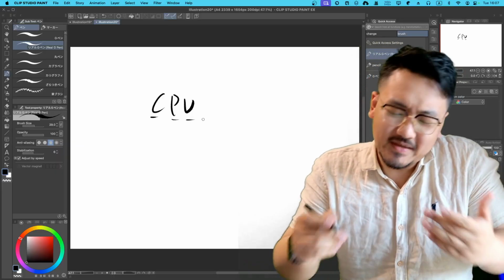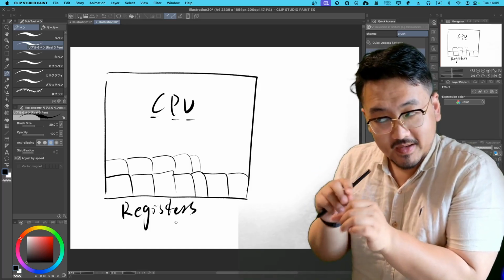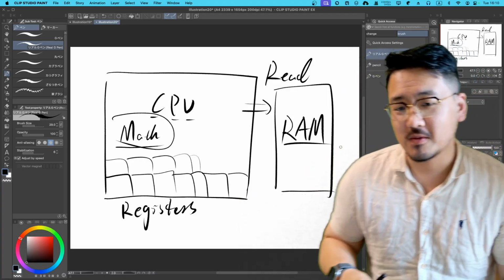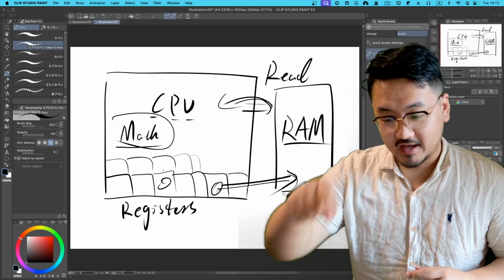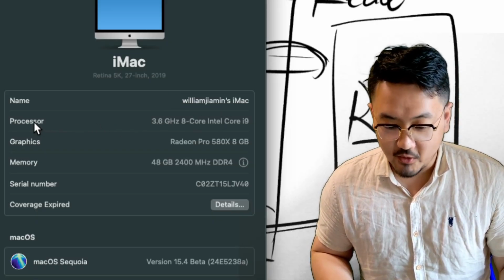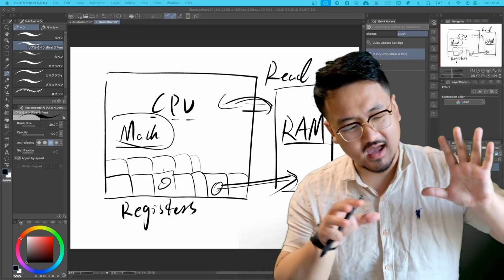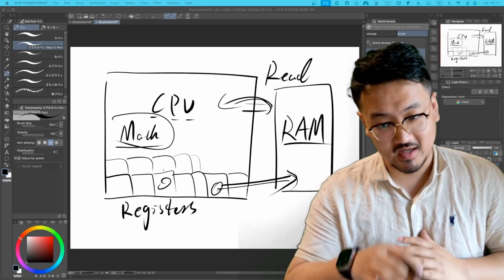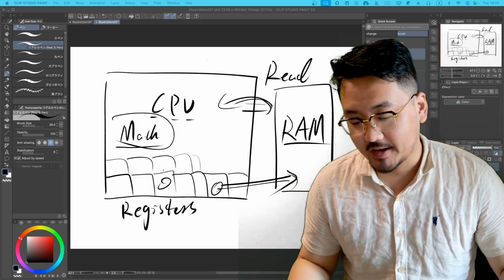iOS Dev Ep 25: Swift Intro - CPU Registers and Math Unit